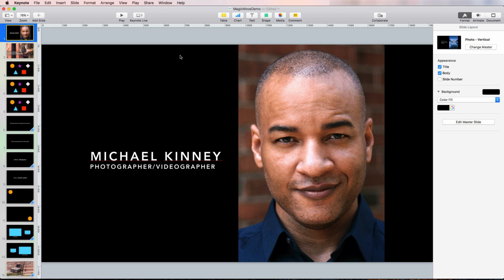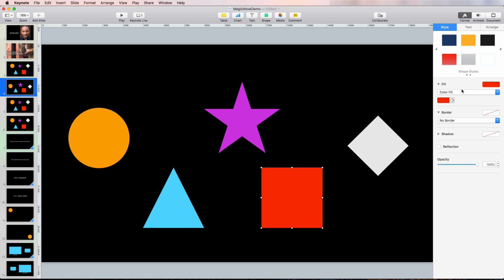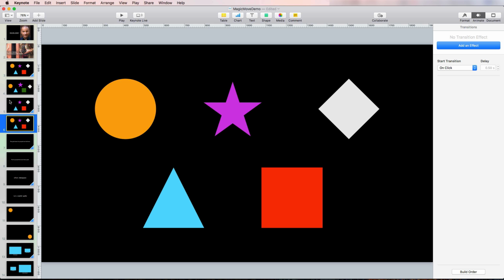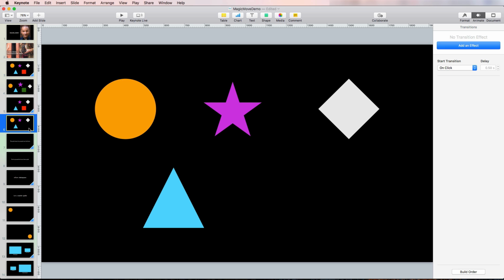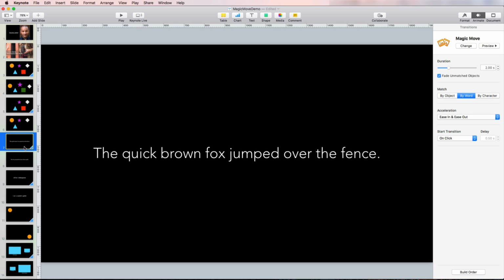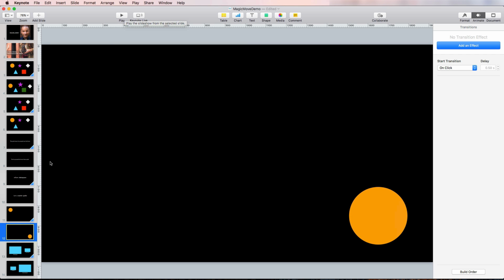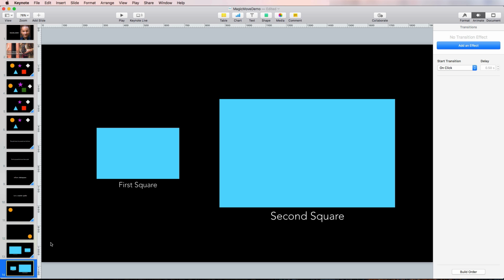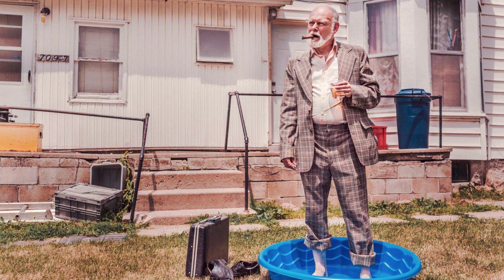CREATE Pro Level Video Animations with Magic Move in Minutes!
Learn how to create professional-quality video animations, quickly and easily using Apple Keynote's powerful animation tool, Magic Move. Whether you're creating video tutorials for online learning, or crafting explainer videos for video marketing, Apple Keynote's Magic Move will give you professional results, without the steep learning curve of other animation software.

Not quite sure how to turn your Keynote creations into high-quality video? Then I highly recommend you watch my tutorial: